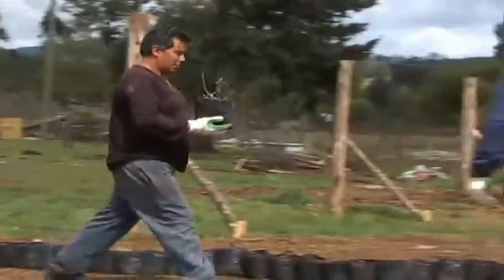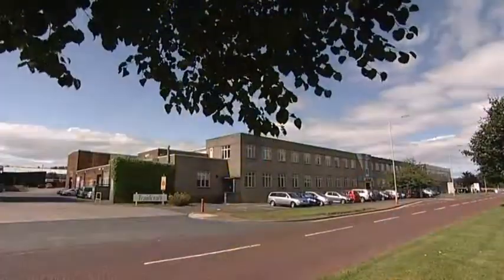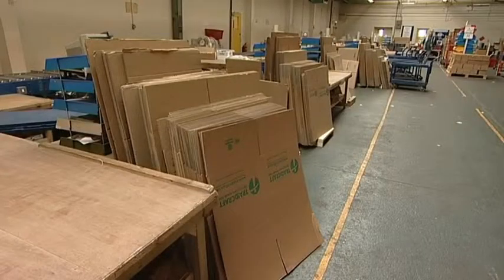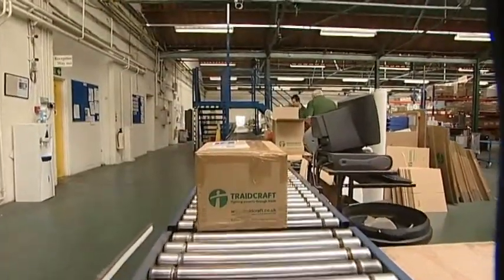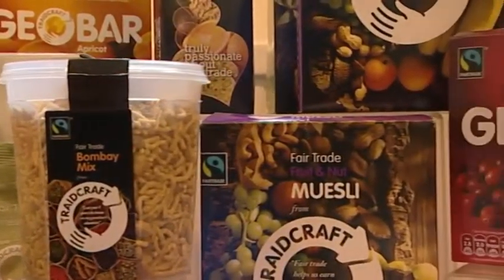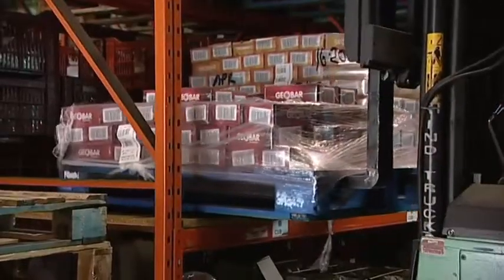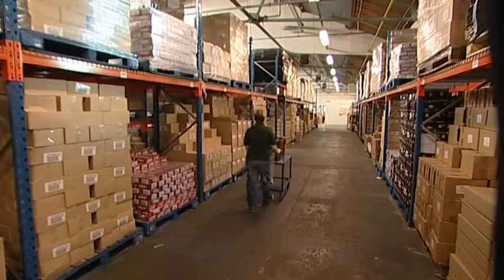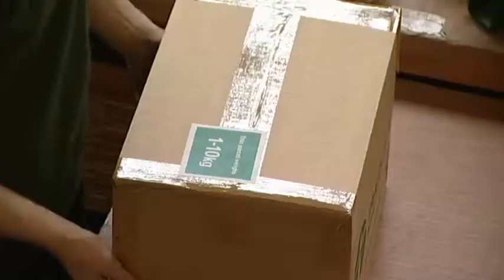104/3 Fair trade ELI New Headway plus